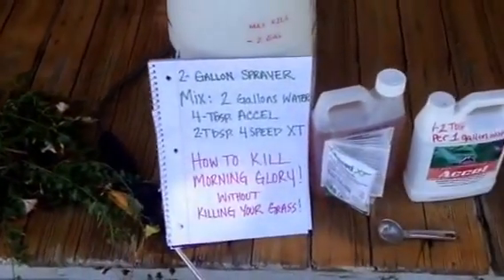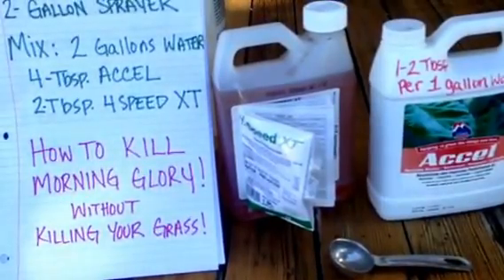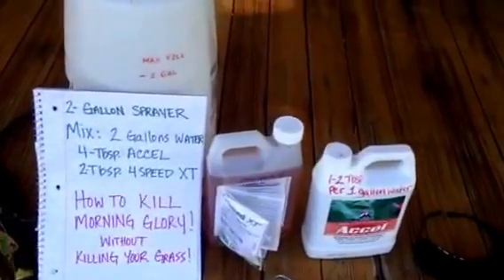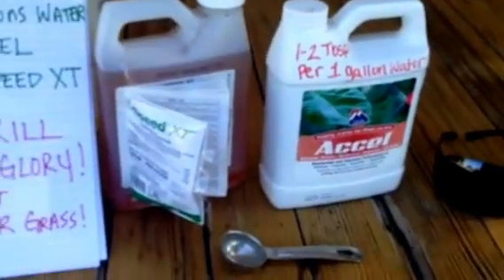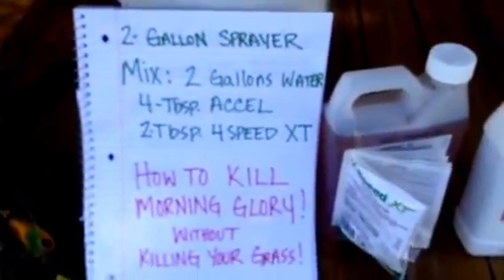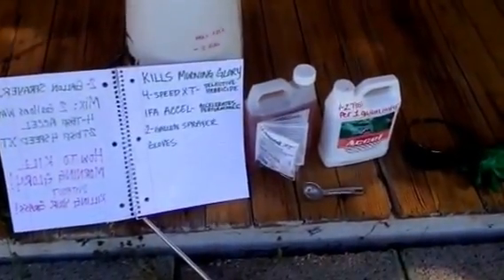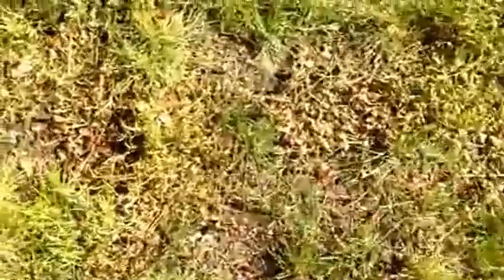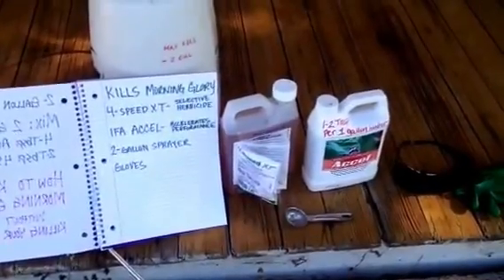HOW TO KILL MORNING GLORY/BIND WEED WITHOUT KILLING YOUR LAWN!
My products were found at:
IFA COUNTRY STORE IN UTAH

SPRAY ENTIRE LAWN AND ANYWHERE MORNING GLORY IS PRESENT. Be careful of some flowers and shrubs and ornamental grasses. It could kill them. This is poison so please use safely and read all manufacturers labels on products before use. This will also kill other weeds which are listed on product label.